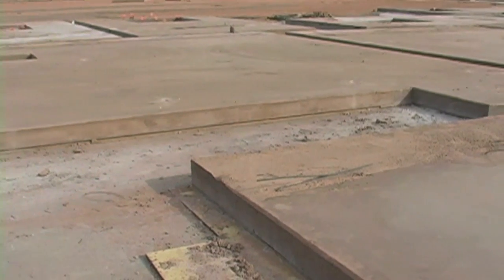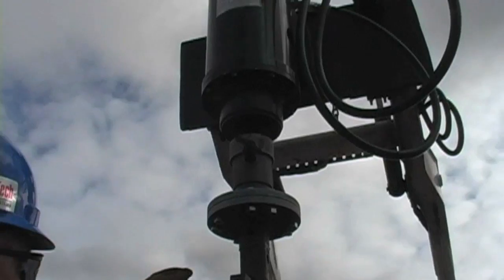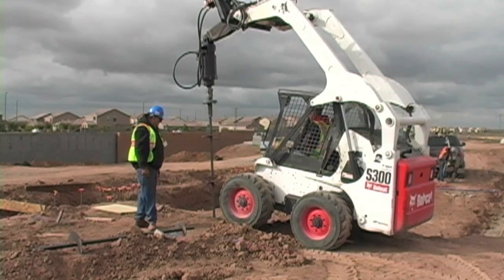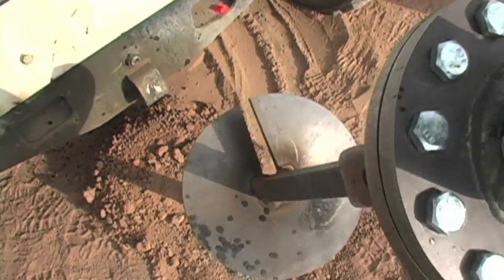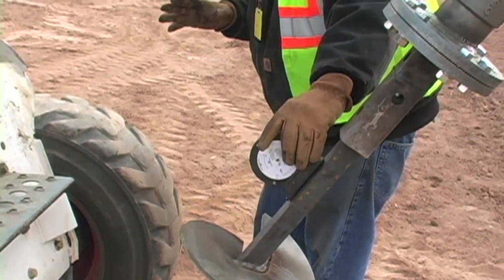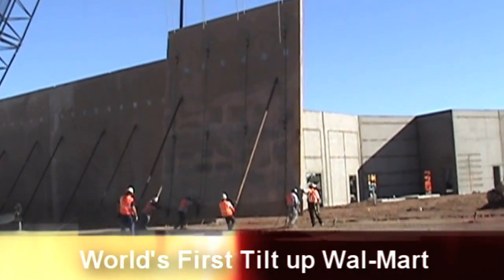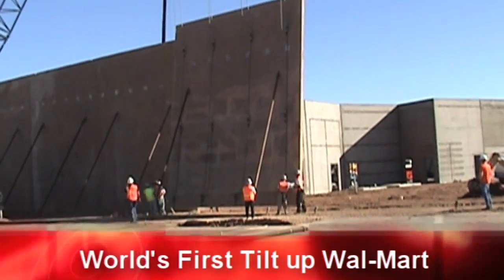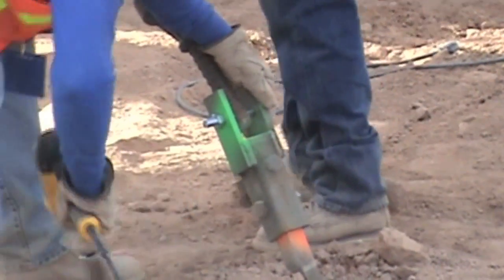Tilt-up Industry Revolutionized by Helical Piles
PierTech Systems revolutionises the tilt-up construction industry with a patented helical anchor. Click to see how the anchor is used to stabilise concrete walls built using tilt-up methods.